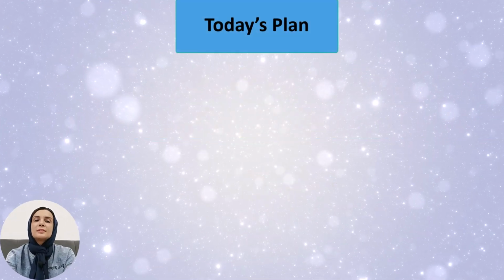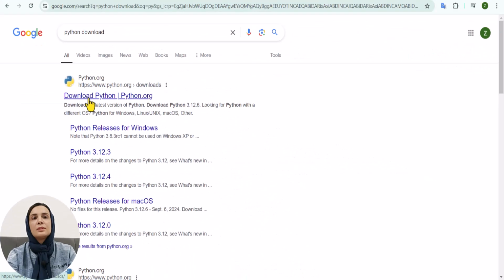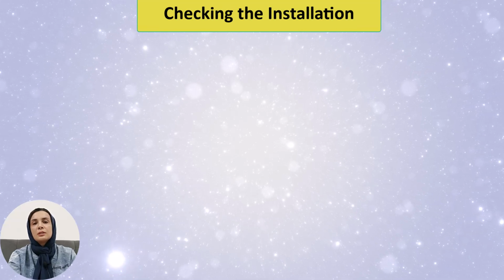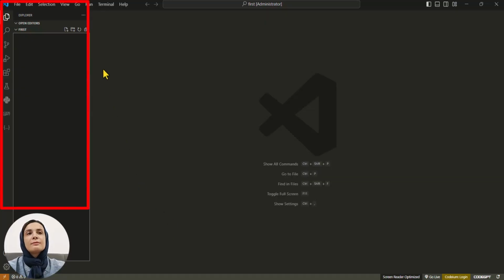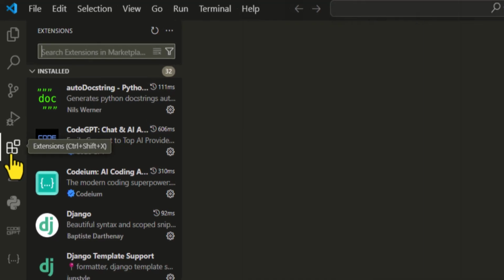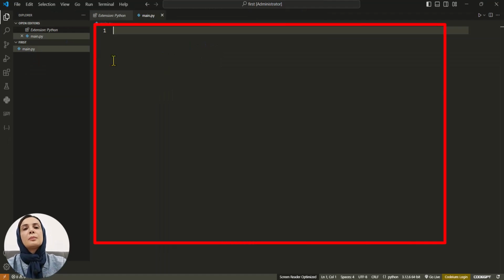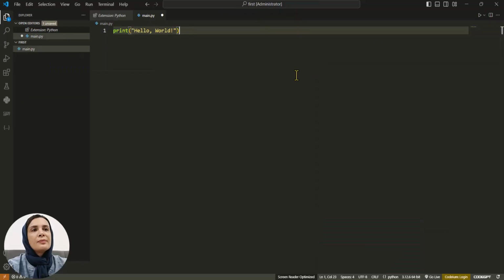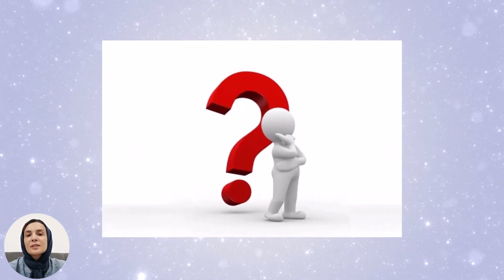Python to AI: Start Your Journey Today!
Hey everyone! 😊 I’m super excited you’re here today because we’re diving into the awesome world of programming. We’re starting with one of the easiest and most popular languages: Python.

Why Python?
People use it for web development, data science, artificial intelligence, game development, and even for building robots. Whether you want to create a website, analyze data, or work on a fun project, Python has your back.  It’s designed to be simple and readable, so you don’t need to know a ton of technical stuff to get started.

What Are We Doing Today?

01:25 - Installing Python
02:40 - Setting Up a Code Editor
04:20- Writing Your First Program

Let’s Start with Installation
I’ll show you how to install Python and VS Code and set it up for Python development. We’ll even add a Python extension to make things even easier. Once everything’s installed, we can move on to the fun part!

The classic first program is called “Hello, World!” It’s super simple, but it’s a great way to make sure everything’s working correctly.

05:30-What’s Next?
From here, we’ll dive deeper into core concepts like working with variables, using loops and conditions.

Oh, and remember, learning programming is a journey. It’s totally normal to have questions or feel stuck sometimes. If that happens, don’t worry—I’m here to help! Just leave any questions in the comments, and I’ll do my best to answer them.